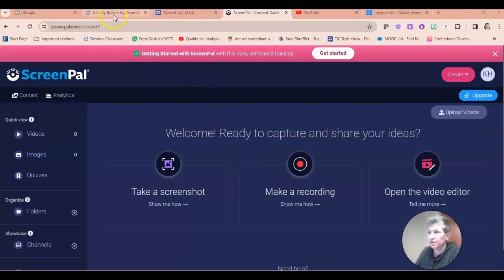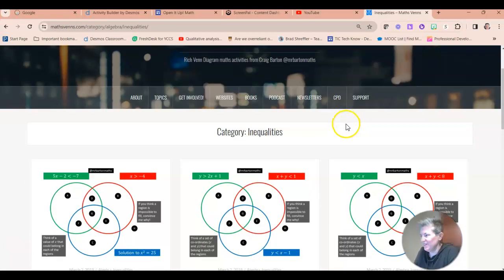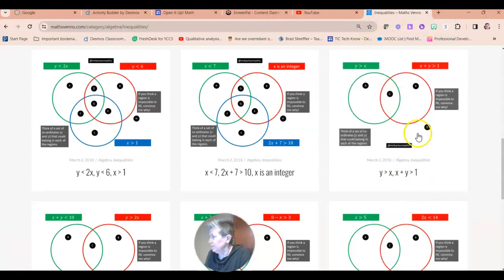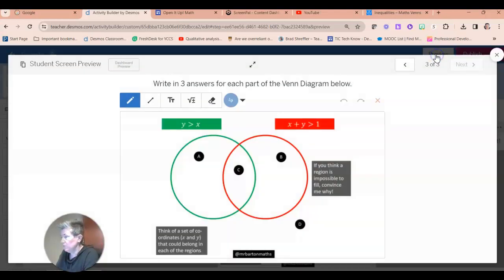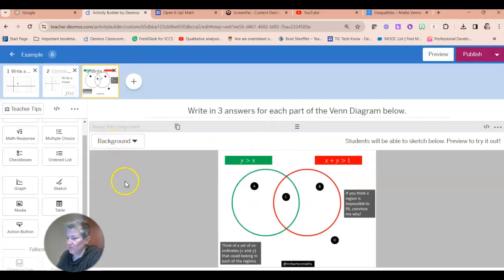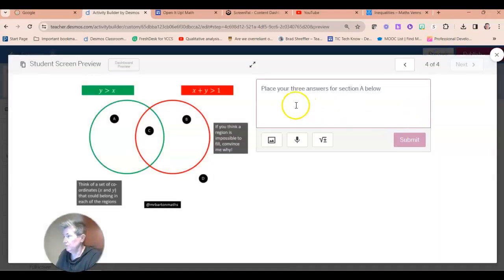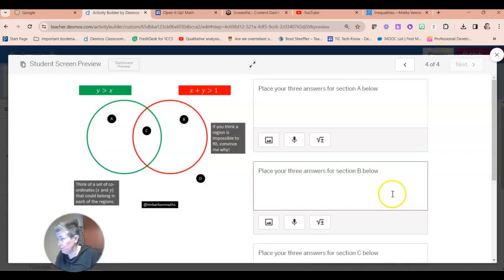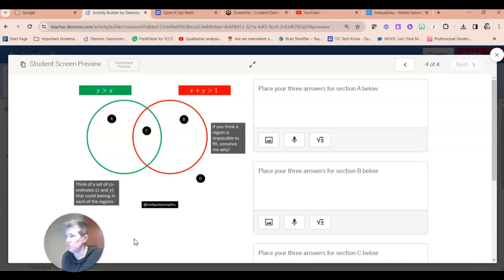Bring in outside resources to Desmos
Learn how to add in some open-ended questions from outside resources and utilize in Desmos.